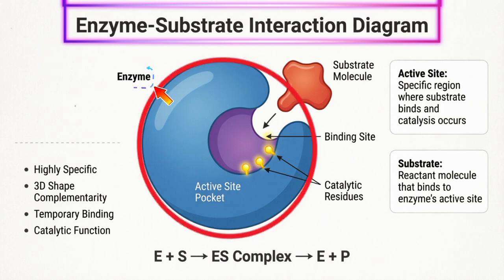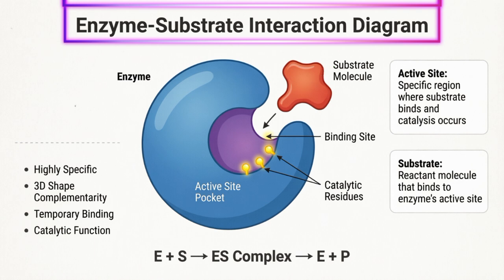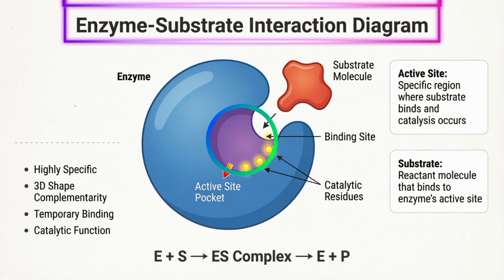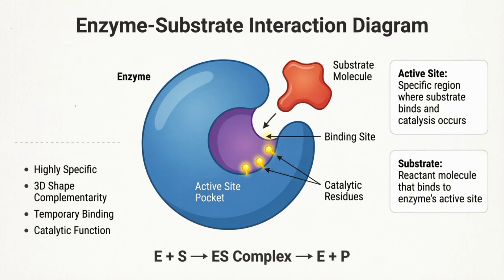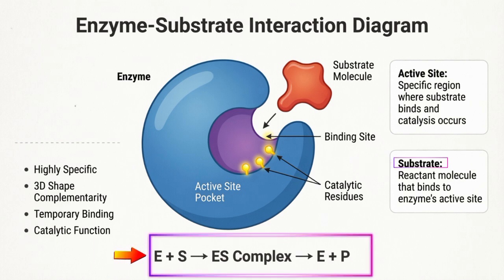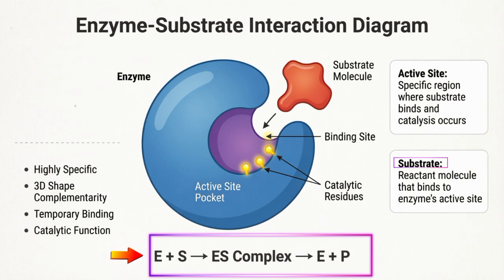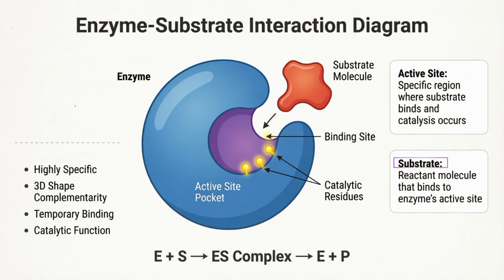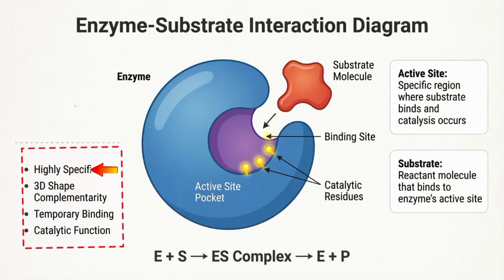Enzyme-Substrate Interaction Explained: Active Site, Lock & Key Model (Complete Guide)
Master Enzyme-Substrate Interaction in just 4 minutes! Learn how enzymes work, the lock and key model, active site function, and enzyme-substrate complex formation. Perfect for biology students, biochemistry learners, and anyone studying molecular biology.

✓ What are enzymes and substrates
✓ How enzyme-substrate interaction works
✓ Understanding the active site pocket
✓ Lock and key model explained
✓ Enzyme-substrate complex formation (E + S → ES → E + P)
✓ Catalytic residues and binding sites
✓ 3D shape complementarity
✓ Enzyme specificity and function

⏱️ **VIDEO TIMESTAMPS:**
0:00 - Introduction to Enzymes
0:30 - Enzyme & Substrate Molecule Overview
2:44 - Active Site & Binding Mechanism
3:00 - Enzyme-Substrate Complex Explained
4:00 - Enzyme Features & Conclusion

🎓 **PERFECT FOR:**
• High School Biology Students
• College Biochemistry Courses
• Medical & Pre-Med Students
• AP Biology Exam Preparation
• NEET/AIIMS Biology Preparation
• University Level Molecular Biology

This animated explanation breaks down complex biochemistry concepts into easy-to-understand visuals. Whether you're preparing for exams or just curious about how enzymes work in your body, this video provides clear, accurate scientific information.

We create high-quality biology and biochemistry educational content to help students worldwide understand complex scientific concepts through clear explanations and engaging animations.

• Enzyme-Substrate Complex Definition - Biology Online
• Lock-and-Key Model - ScienceDirect
• Active Site Function - NCBI Biochemistry Resources